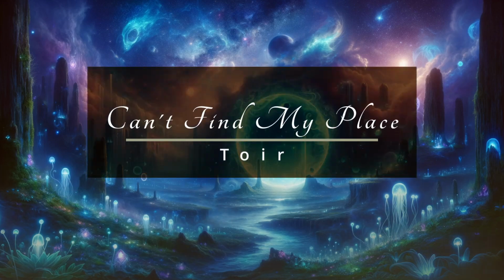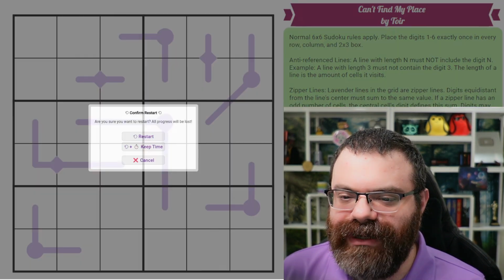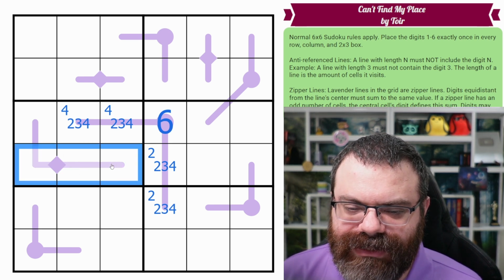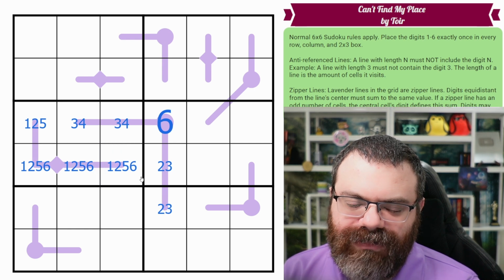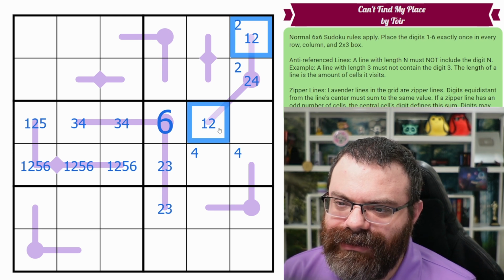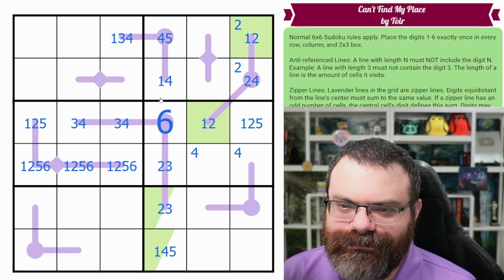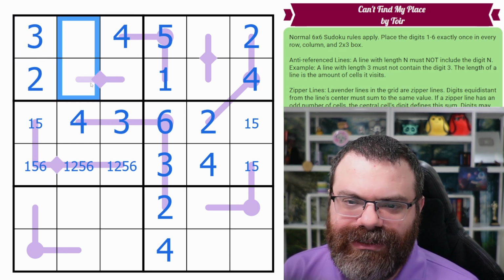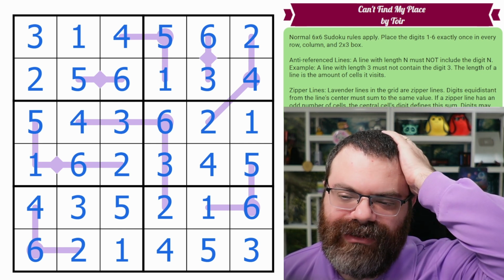Sudoku Adventure #449 - "Can't Find My Place" by Toir